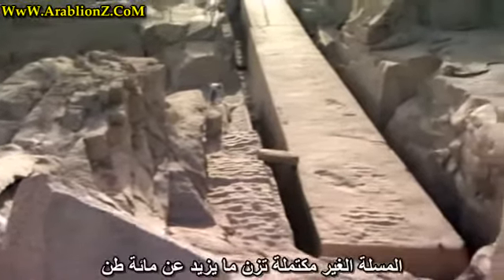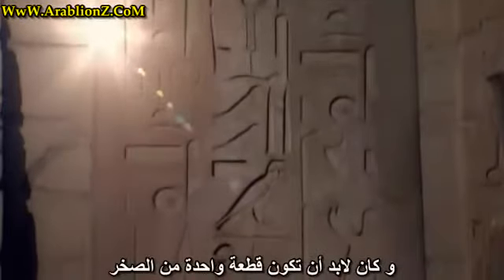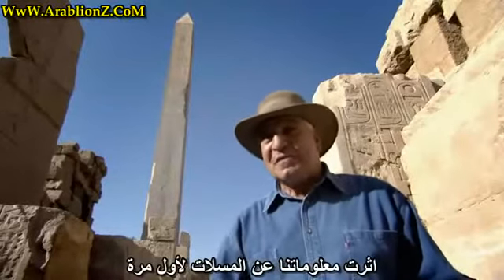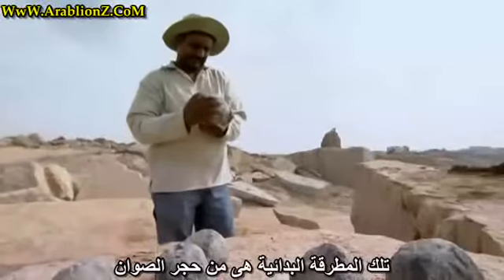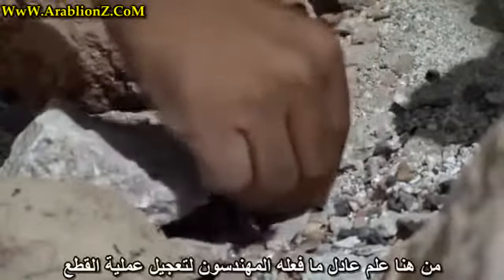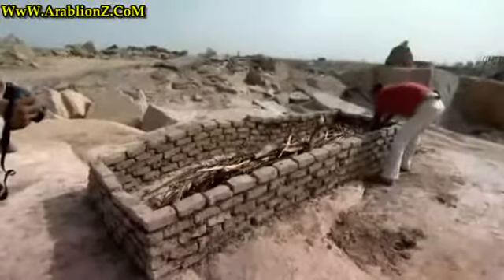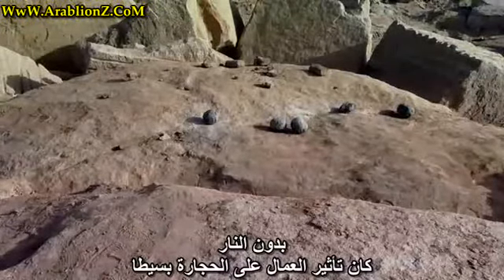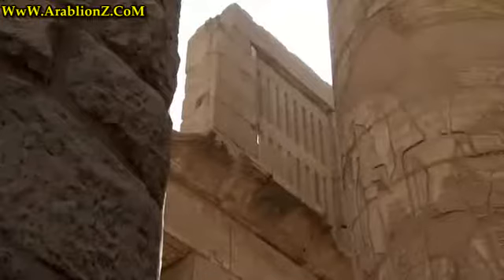قطع المسلة باستخدام النيران